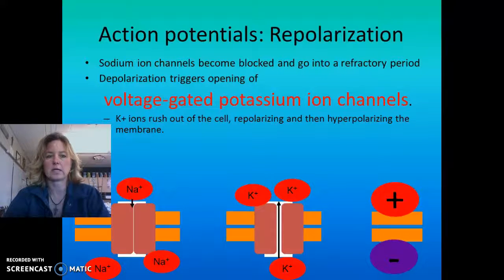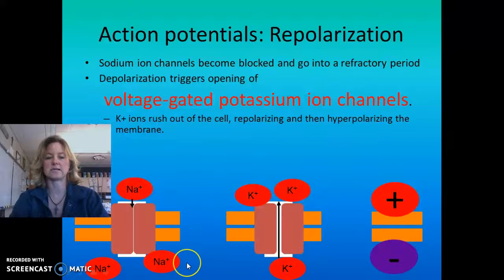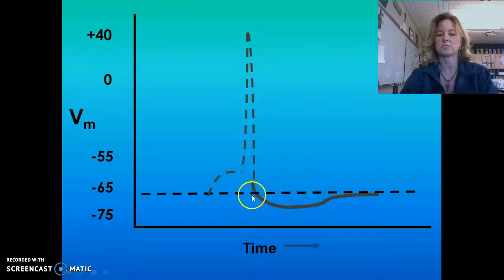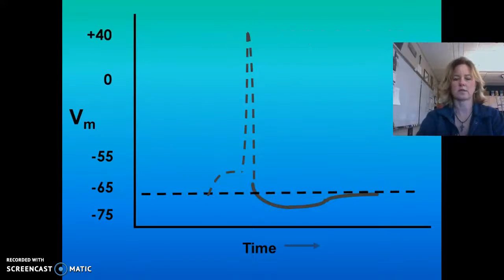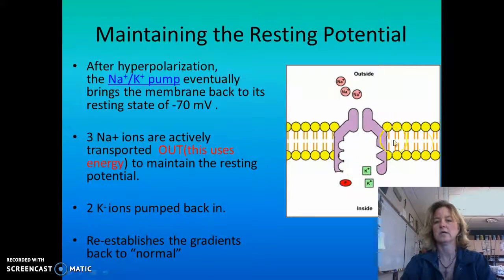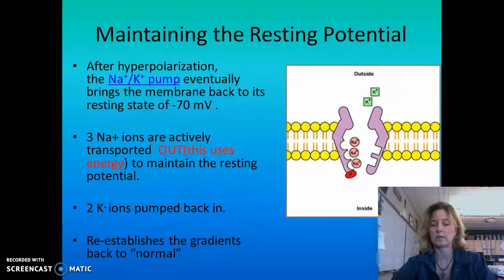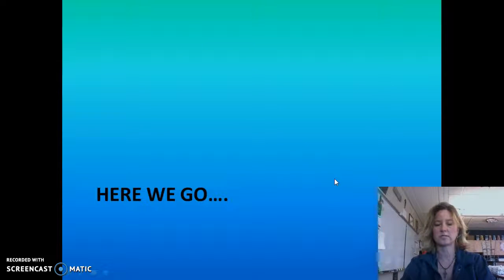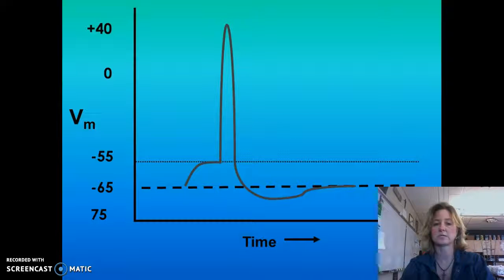Action Potential 2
Hyperpolerization